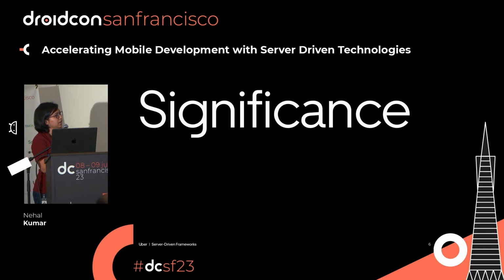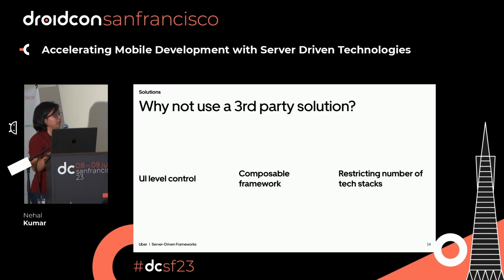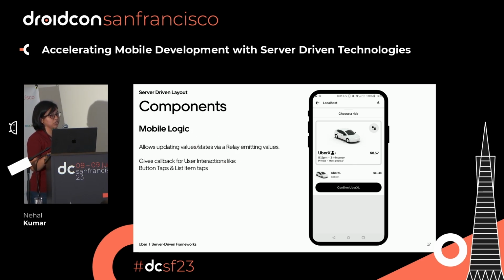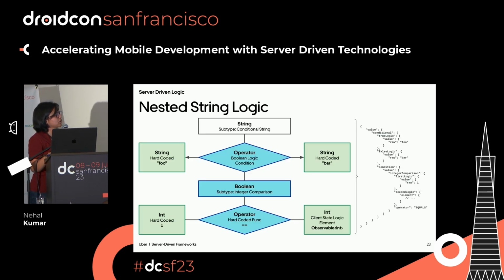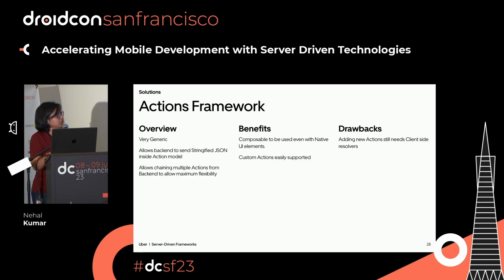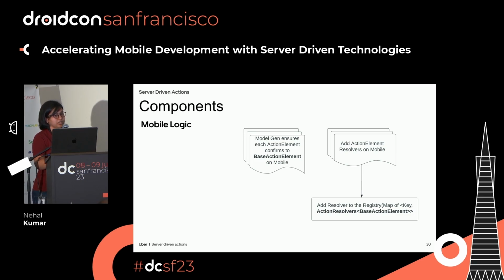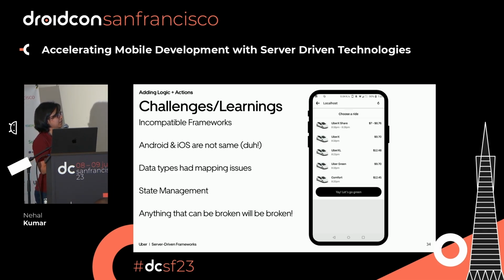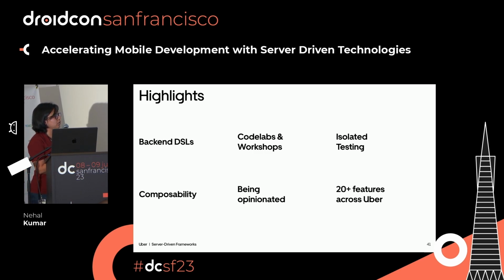Accelerating Mobile Development with Server Driven Technologies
By Nehal Kumar